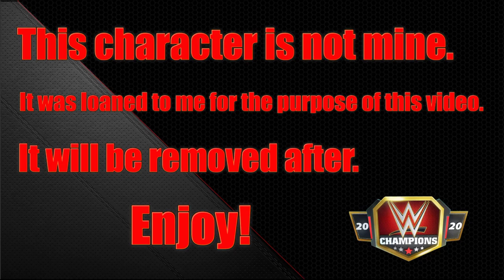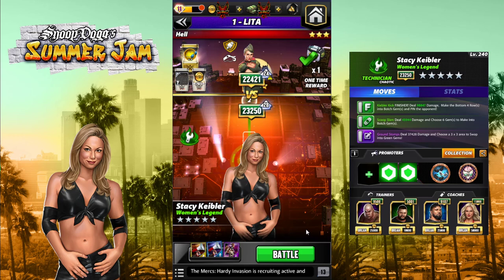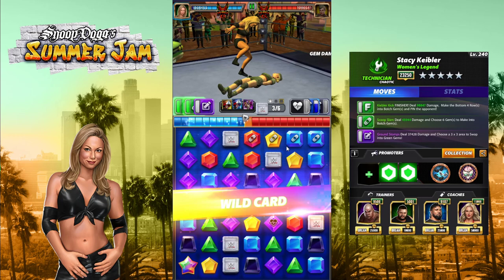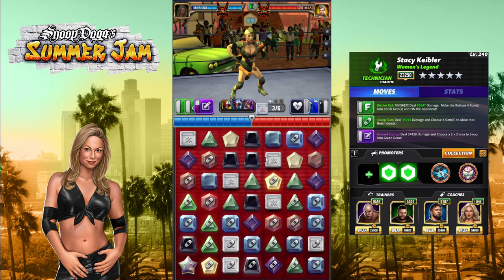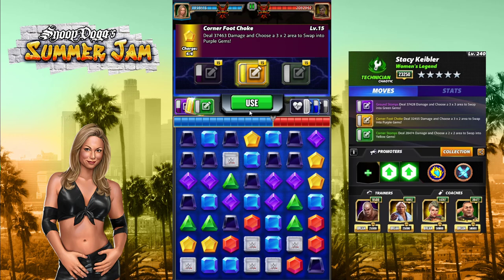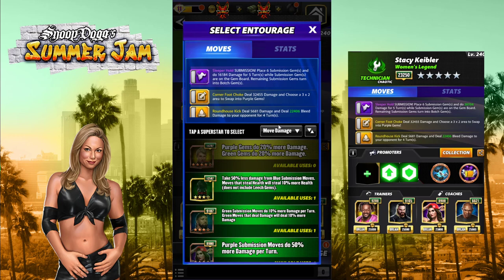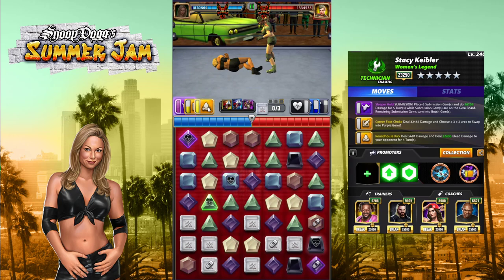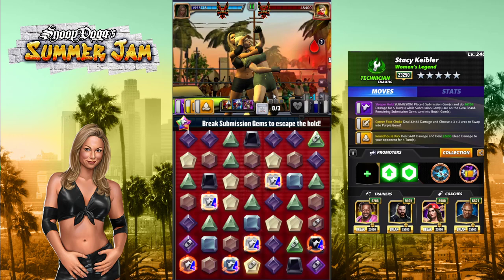Stacy Keibler Women's Legend 5ss Preview Featuring 3 Builds